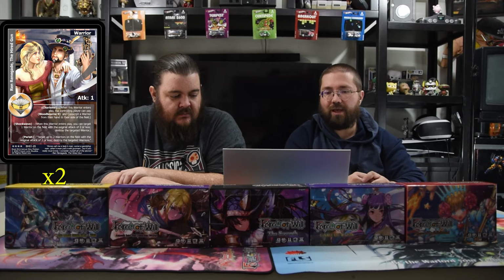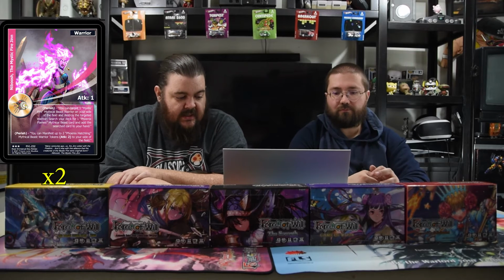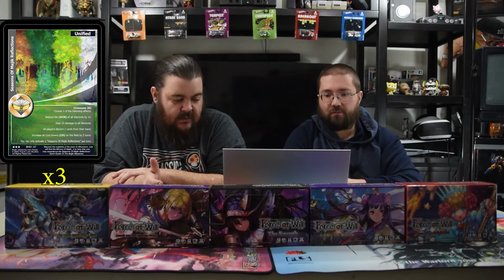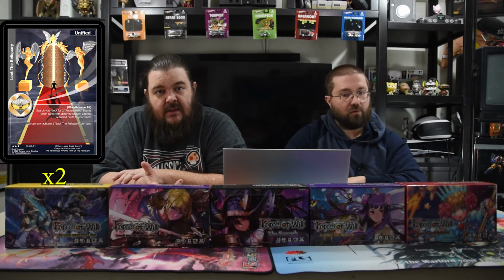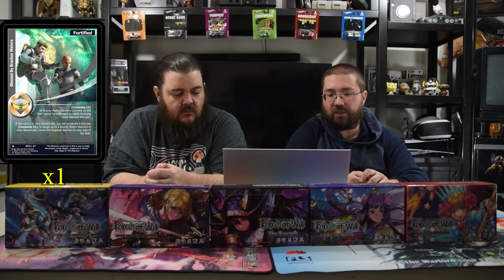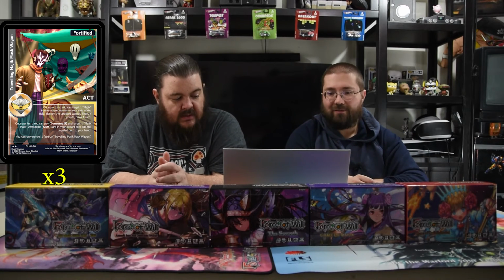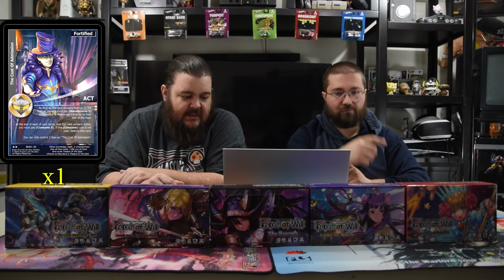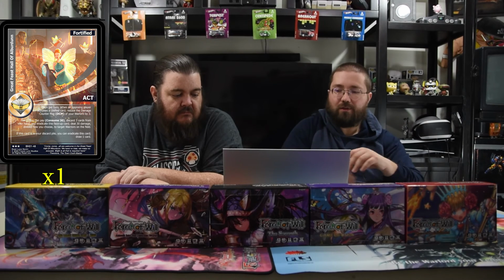Legions Realms at War Deck Tech | Cardwell's Cauldron: Skull Kid's Revenge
Today we are going over a fun Mask deck. Hope you enjoy.

Counts: Main 55

Warlord: Sh'Lara, The Mystic Fire Phoenix
Veil/Realm: Veil of Enchantment // Magical Realm
Synergy: Incandescent World of Wonders
Guardian: Viviana, The Festival Royalty

Warriors: 14
2 Ren Renegade, The Hired Gun
2 Kakabel, The Golden Star Child
2 Fruitful Farmer
3 Majik Mask Merchant
3 Dante, The Mysterious Physician
2 Niboosh, The Mystic Fire Jinn

Unified: 14
2 Ancient Relic - Helm of Harmonization
2 Second Chance
3 Seasons of Majik Reflections
3 Majik Mask - Three Eye Dark
2 Loot The Reliquary
2 Rebirth in the Phoenix Flames

Fortified: 27
3 Late Night Tavern Gambling
3 Ancient Relic - Shield of Solidarity
3 Ancient Relic - Majestic Mirror Plate
1 Blessed By Brackus Water
3 Traveling Majik Mask Wagon
1 The Cost of Admission
1 Great Feast Hall of Alburdunn
1 Mists From the Fata Morgana
3 Majik Mask - Sad Gold
3 Majik Mask - Fang Face
1 Alburdunn's Target Competition
2 Mystic Fire Blaze Rage
2 Falling Phoenix Flames